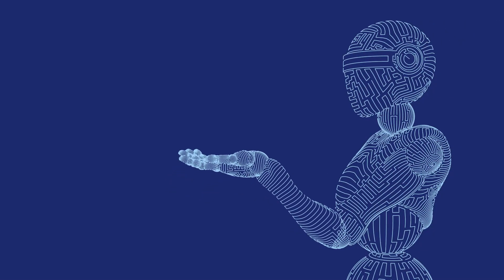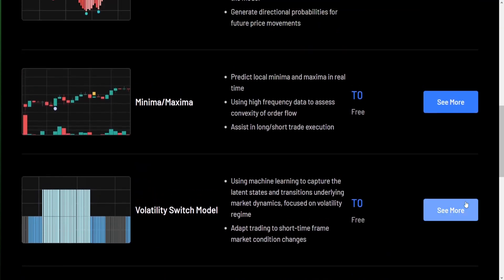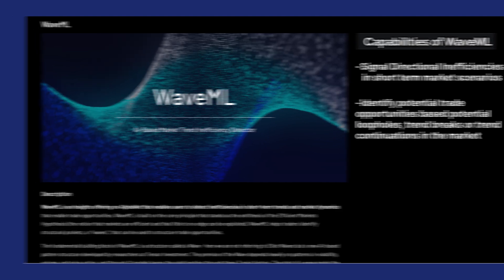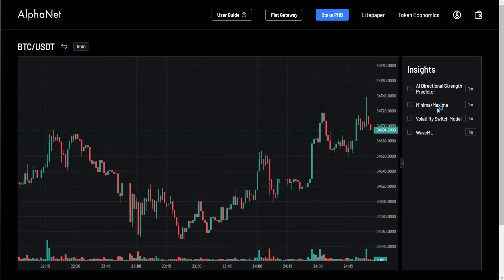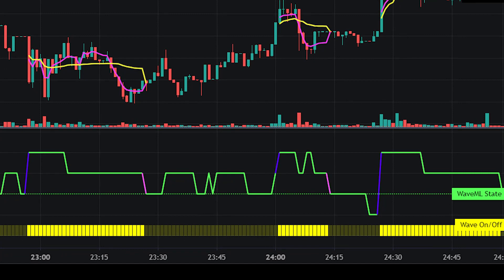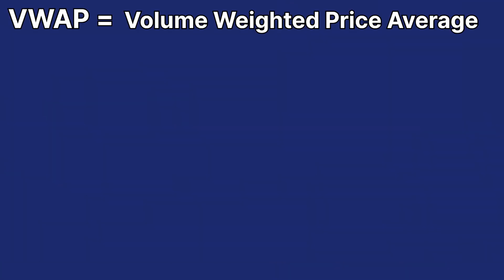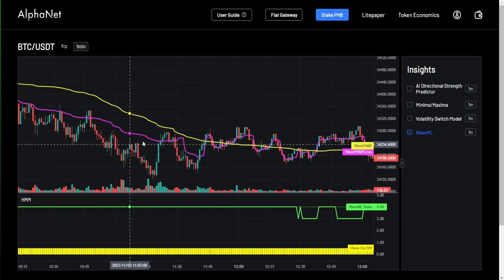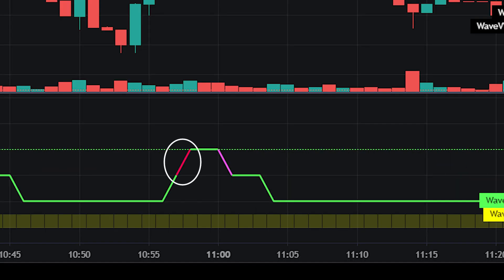Level Up Your Trading Profitability with Alphanet's WaveML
Alphanet offers several AI products which help traders enter better positions and improve PNL. One of such product is called WaveML and in this video, we'll discuss it.

today